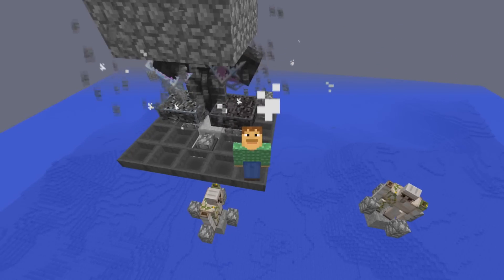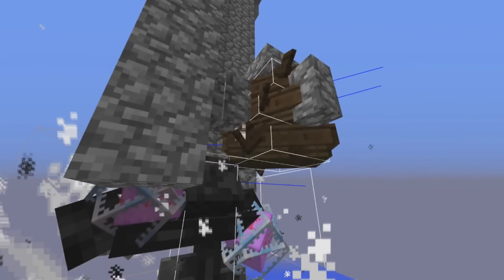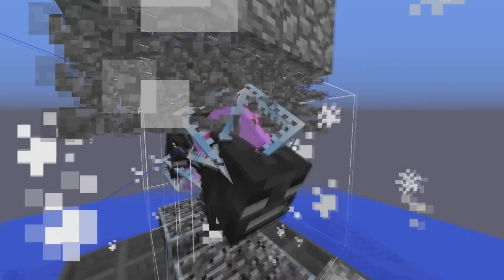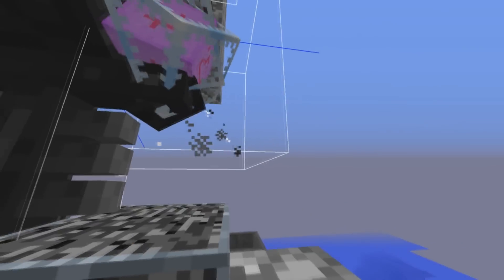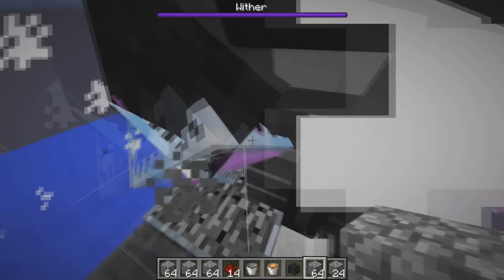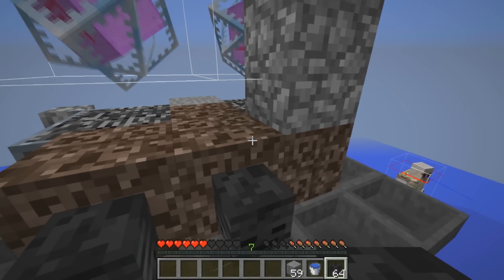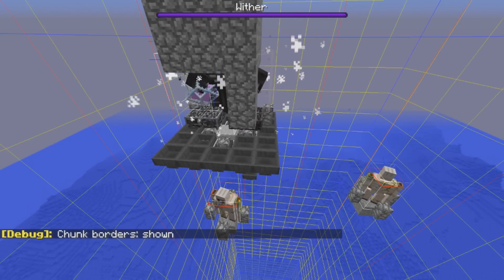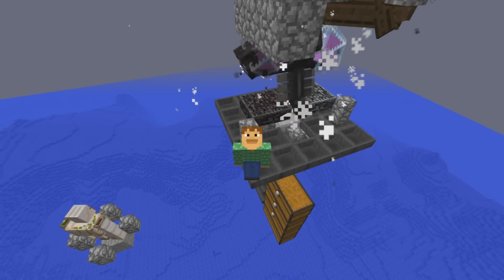Block Breaking using Ender Crystal Wither Cage! Minecraft (CHECK description)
I show how to use my ender crystal wither cage for breaking other block types such as cobblestone or logs. This wither cage can be used anywhere besides the nether and is stable if used correctly. Avoid using this in laggy situations where the game may skip ticks and the wither could lose its targets. This cobble gen setup produces 7500 items/hour. Enjoy!

Rays Works